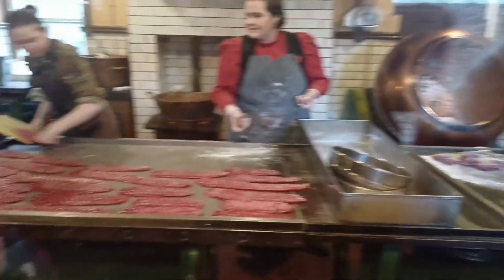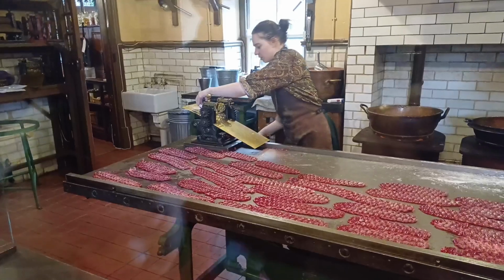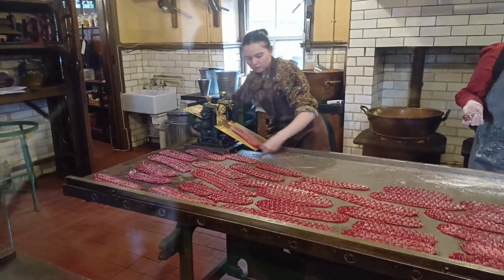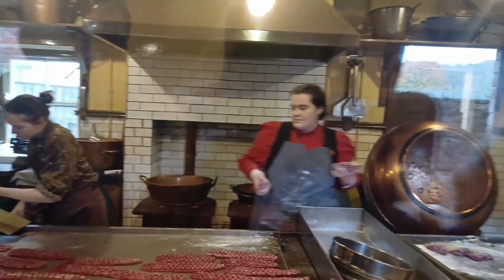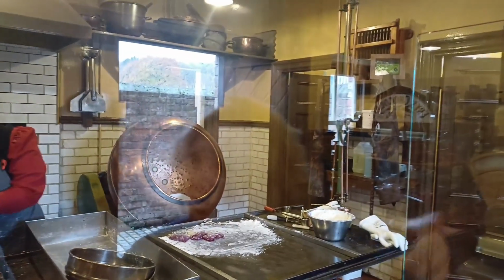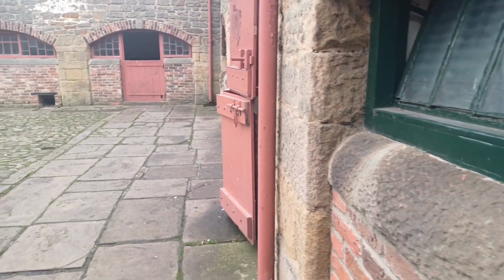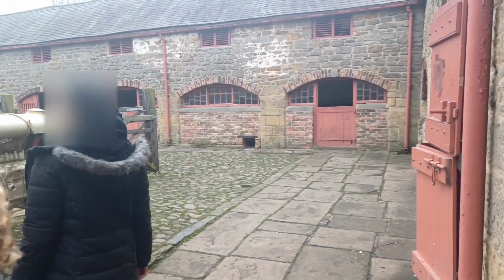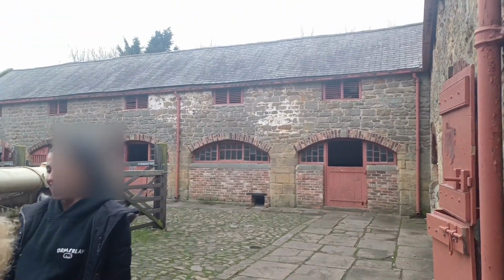Sweet Factory, Dairy & Cinema | 1900s Experience 🇬🇧قدم به گذشته های دور ukhistory beamishmuseum UK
Step back in time at the Beamish Museum, where we explore the fascinating world of chocolate and sweet-making, vintage cinema, and dairy production from the 1900s! Watch how these classic treats and traditions were created, from mouthwatering chocolates, sweets, to delicious cheeses and milk. Ever wondered how chocolate was made in the past or how milk was processed in the 1900s? Experience a piece of history with us at this iconic museum, and discover the flavors of the past!